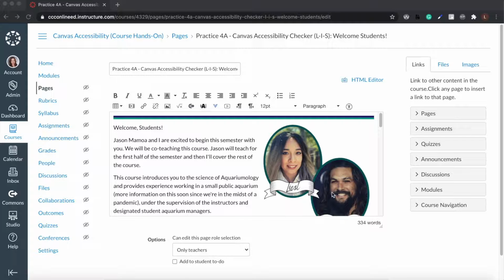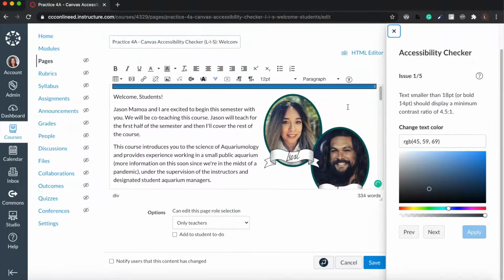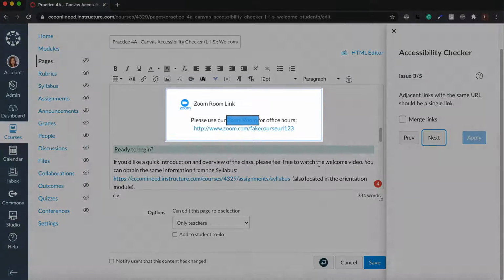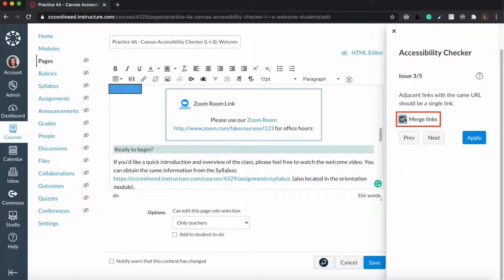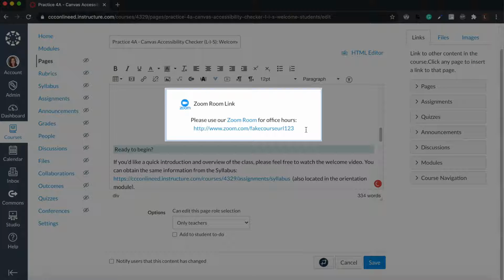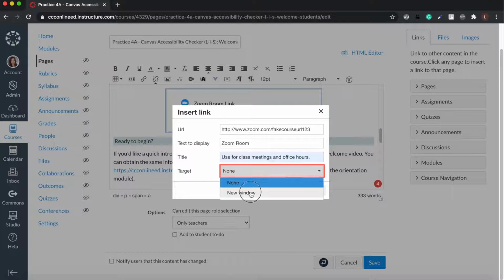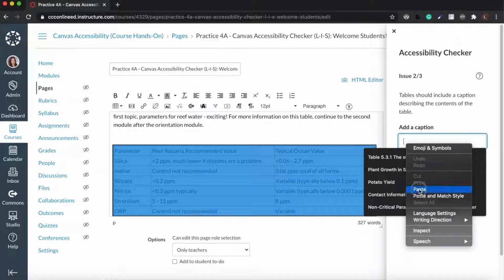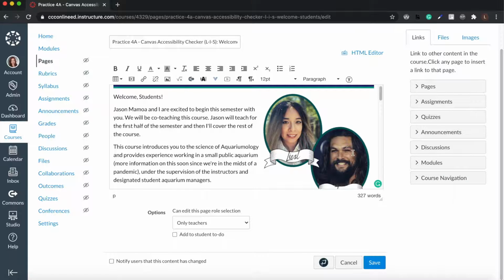P4A Canvas Accessibility Checker Finalx1080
This is a video walkthrough using the Canvas Accessibility Checker. Note: your results may vary due to Canvas' constant updates.